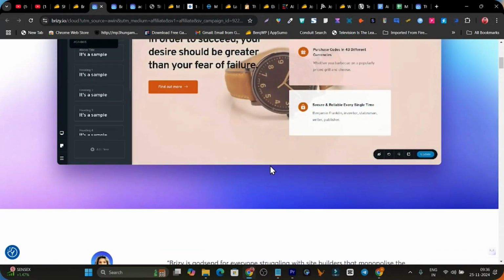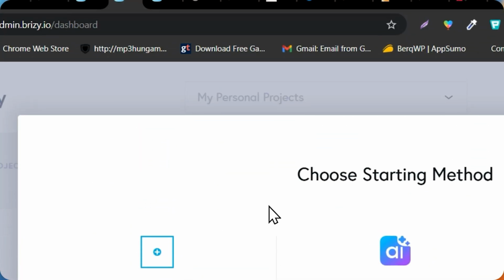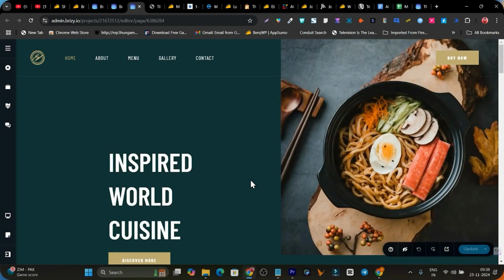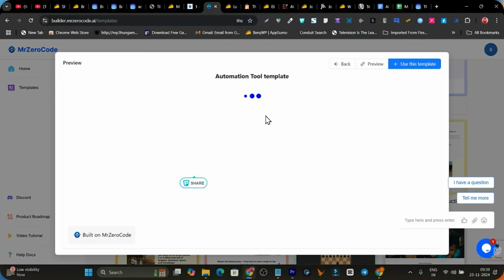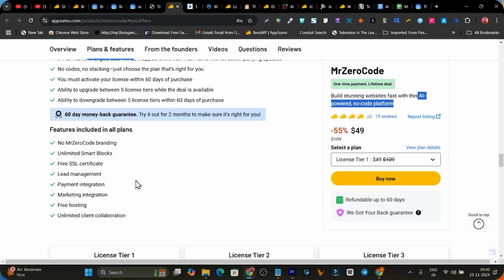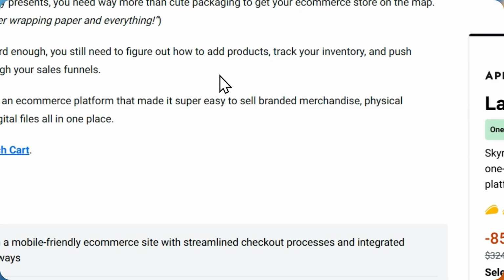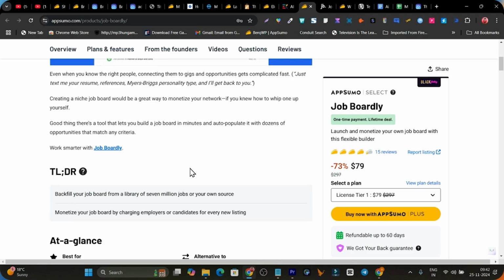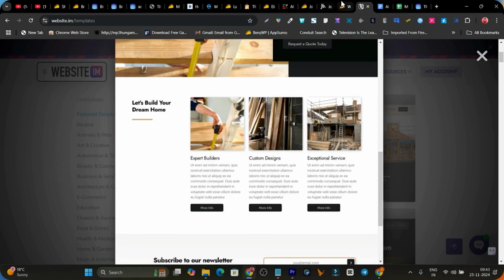Best Ai Website Builders in 2026 - Create Websites using Ai in Minutes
🚀 Discover the Best AI Website Builders of 2026

In this video, we'll explore the top AI website builders using you can create websites in minutes. Get lifetime access during Appsumo's Black Friday sale and take your website to the next level! 🌟

🔗 Links to the Best AI Website Builders: Lifetime Deals

✅ Brizy Cloudy - The ultimate AI-powered website builder that combines ease of use with stunning design capabilities. Create professional websites in minutes, no coding required!

✅ Mrzerocode - Say goodbye to complex coding and hello to effortless website creation. Mrzerocode's intuitive drag-and-drop interface and AI-driven features make building websites a breeze.

✅ Launchcart - The perfect solution for ecommerce entrepreneurs. Launchcart's AI-powered tools help you create high-converting online stores in record time. Boost your sales and streamline your online business with ease.

✅ Job Boardly - Build a thriving job board website with Job Boardly's AI-powered features. Connect employers with top talent and create a seamless job search experience for your users.

✅ Elementskite - Unleash your creativity with Elementskite's AI-driven website builder. Design stunning websites with advanced features and customization options, all without writing a single line of code.

✅ Websitebuilder IM - The all-in-one website builder that leverages AI technology to simplify the creation process. From landing pages to full-fledged websites, Websitebuilder IM has you covered.

Don't miss out on these incredible Appsumo Black Friday deals! Take advantage of the discounts and unlock the power of AI website builders today. 🛒

⏰ Act fast, as these Appsumo Black Friday deals won't last long! Transform your website game with the power of AI and take your online presence to new heights. 📈